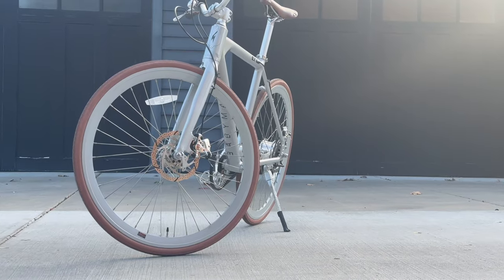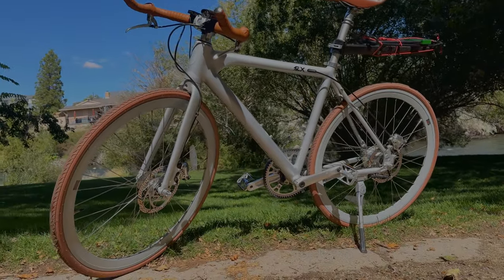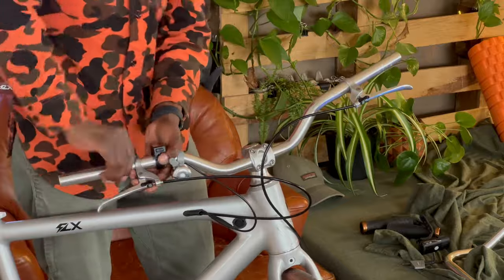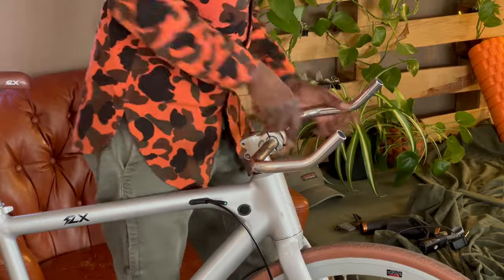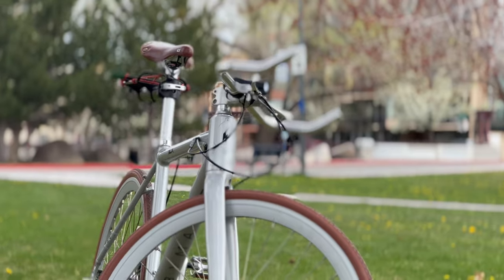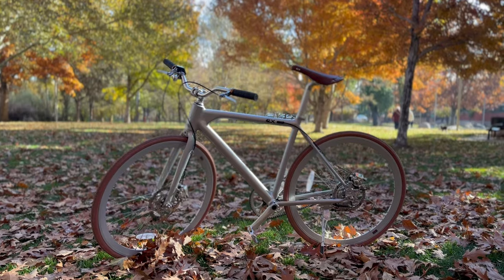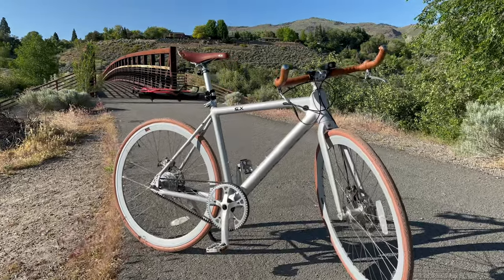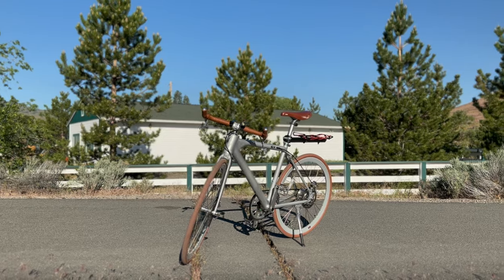We Tested Ebike Customizations Here's What's Best for Commuters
A complete beginners Single speed customization journey to get my sleeper bull horn commuter e-bike to spec. Join the Buffalo Rangers

Completely Shot on iphone 14 pro

My first attempt at  storytelling, took much longer than anticipated.
I am a seasoned photographer and video content maker.
However when it comes to my own work
It’s much more difficult

In this story
I explore the joys of
Commenting by bicycle
And how that experience was elevated
When I transitioned
To a pedal assist e-bike commuter
This electric bicycle hand broad
Stable mountain bike handle bars
And while getting a
Narrow set of commuter fixie  style
Handle bars would have been nice
I wanted to wrap
My bullhorn handle bars
Without any experience on video
This is that story
And the lessons gleaned from it.